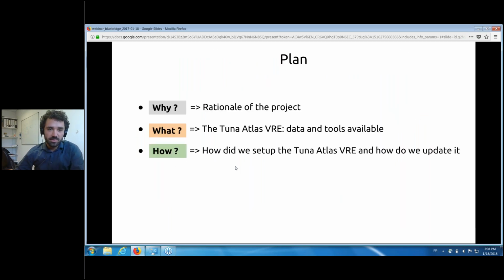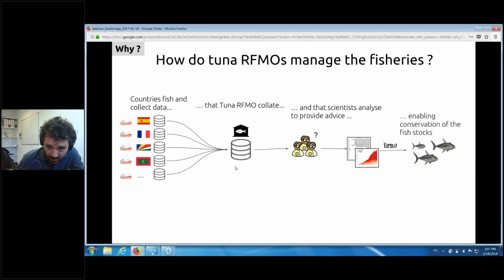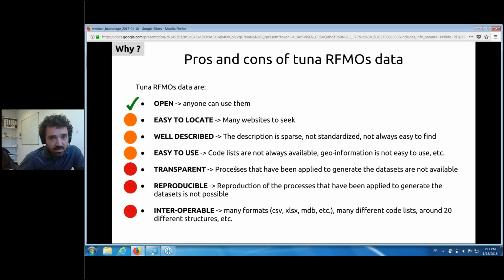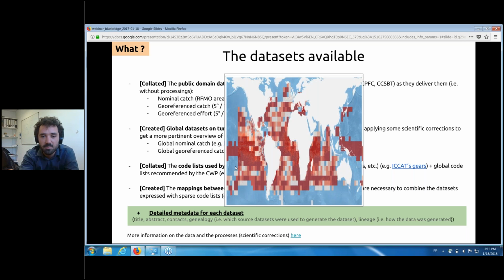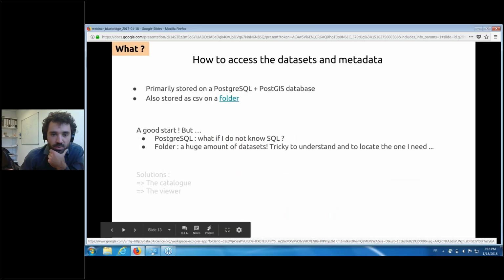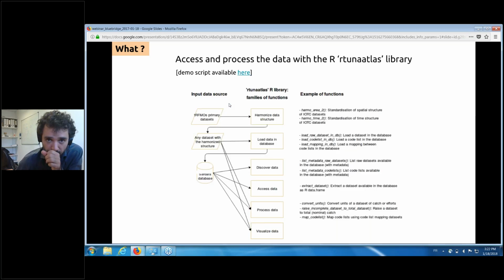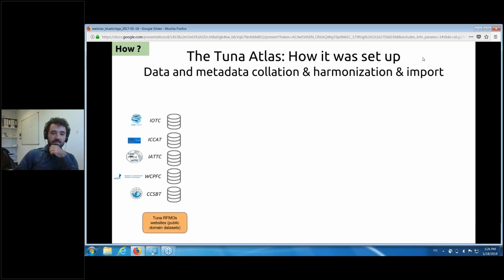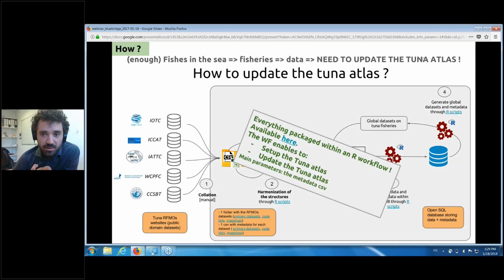Managing tuna fisheries data at a global scale the Tuna Atlas VRE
On 18th January 2018, 3pm CET BlueBRIDGE hosted the webinar: "Managing tuna fisheries data at a global scale: the Tuna Atlas VRE" that presented how, through the Tuna Atlas Virtual Research Environment (VRE), users can easily produce their own datasets of fisheries at regional, multi-regional or global scale and how they can share these datasets in ways that allow other users to access, process and visualise them efficiently. The webinar was successful with 46 attendees from around Europe.